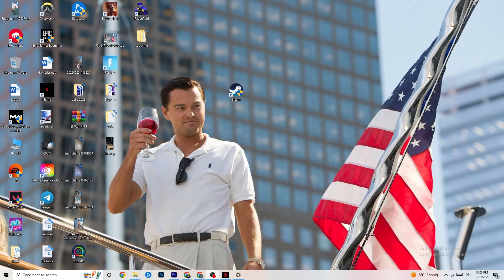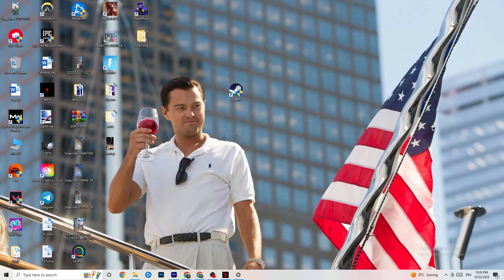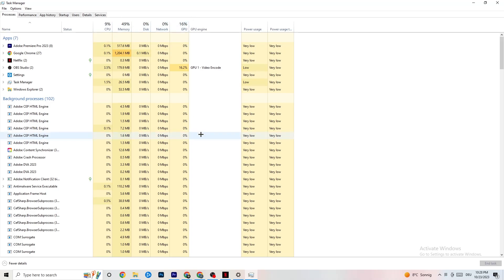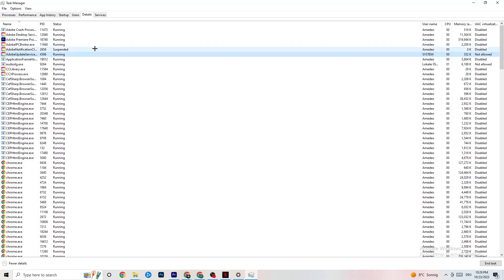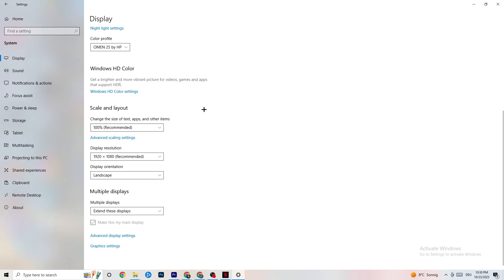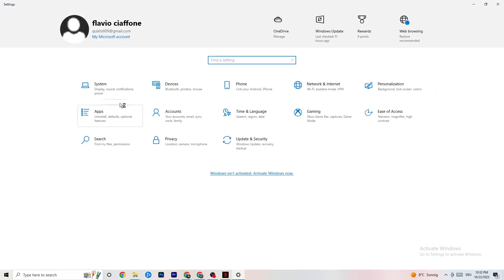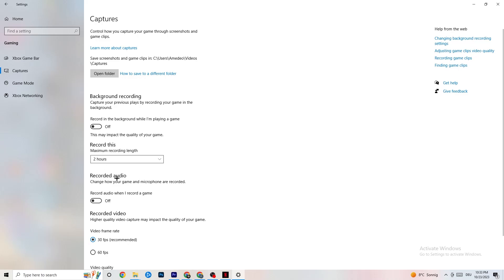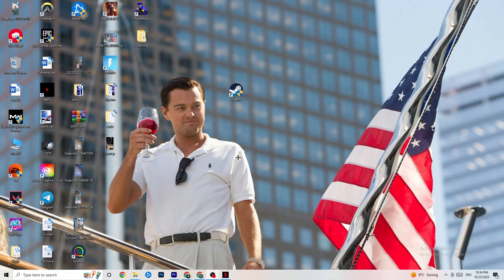How To Fix Dont Starve Crashes! (100% FIX)